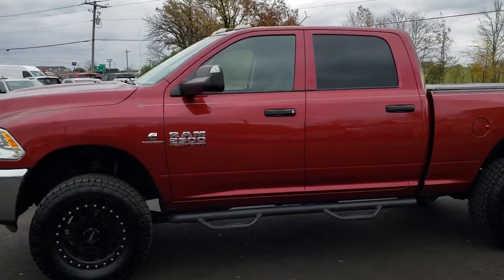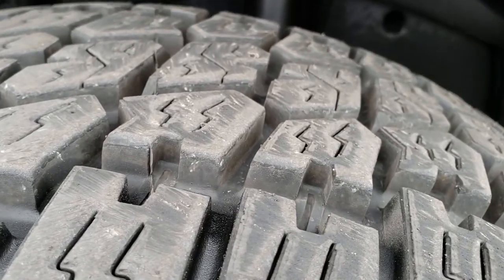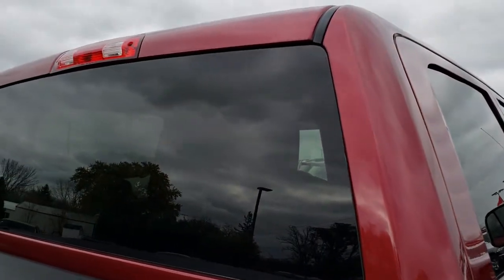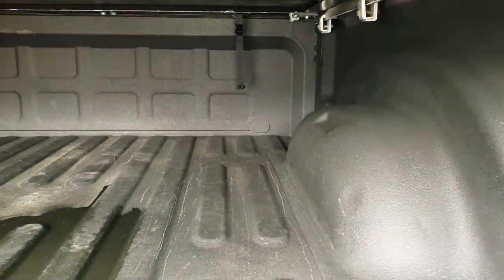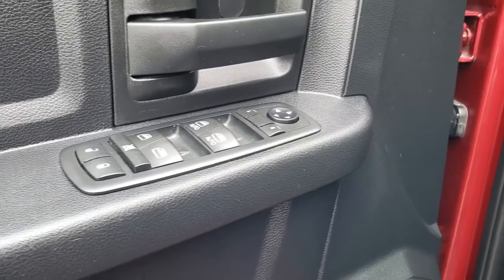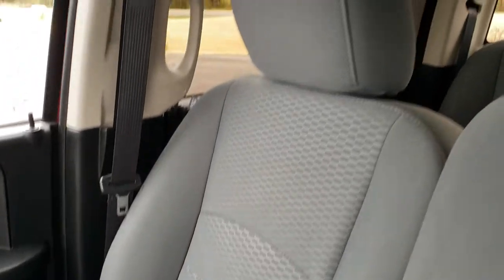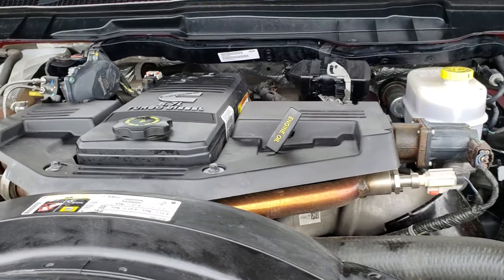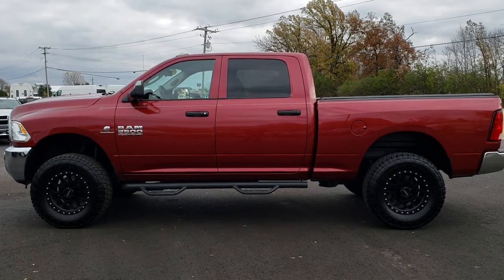2015 RAM 2500 CREW SHORT CUMMINS DIESEL DEEP CHERRY WALKAROUND SOLD! 119X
STOCK: 119X
PRICE: $38,999
MILES: 47,084
MAKE: RAM
MODEL: 2500
VIN: 3C6UR5CL1FG708926
LOCATION: FOND DU LAC

CLEAN TITLE HISTORY! 6.7 Liter Cummins Diesel, Full Four Door Crew Cab, Short Box 6 1/2 Foot Shortbox, Tradesman Package, 6 Speed Automatic Transmission with Optional Manual Tap Shift, Turn Dial 4x4 Four Wheel Drive 4WD, 2 Inch Leveling Lift Kit, Reverse Backup Camera Rearview Camera, Non Smoker, Gray Cloth Seats, 40/20/40 Split Front Bench Seating, Access Soft Rollup Tonneau Cover, Full Towing Package with Receiver Trailer Hitch, Wiring and Transmission Cooler Tow Package, Nitto Terra Grappler G2 LT325/65 R18 Tires, Method Painted and Polished Aluminum Premium Wheels, Four Wheel Disc Brakes, Factory Brake Controller, Factory Exhaust Brake, Fold Out Tow Mirrors, Heat Power Mirrors, Electronic Stability Control Traction Control ESC, Aftermarket Painted Stepbars, Spray-in Bedliner, Bedrail Covers, Clearance Lights, Reverse Sensors, Locking Tailgate, AM / FM Radio Tuner, Sirius/XM Satellite Radio Capabilities Sirius / XM, U Connect Hands Free Bluetooth Hands-Free Phone System Blue Tooth, Auxiliary MP3 Jack Portable Audio Connection, USB Jack Portable Audio Connection, Keyless Entry System, Adjustable Height Seatbelts, Driver and Passenger Front Air Bags, L.A.T.C.H. Child Safety System, Side Curtain Air Bags SRS Safety Restraint System, Compass, Outside Temperature Display and Mileage Display, Factory Floormats, Storage Compartment Under Rear Seats, Air Conditioning AC, Cruise Control, Power Locks, Power Windows, Tilt Steering Wheel, Automatic Headlights Autolamp, 5 Year / 100,000 Mile Remaining Powertrain Factory Warranty, Whichever Comes First, Deep Cherry Red Crystal Pearlcoat, CLEAN AUTOCHECK! Very very clean inside and out! This is one of the sharpest 2015 Ram 2500 crewcab shortbox 3/4 ton diesel trucks on our lot! Make your move before this super clean 4wd is gone!

STOCK: 119X
PRICE: $38,999
MILES: 47,084
MAKE: RAM
MODEL: 2500
VIN: 3C6UR5CL1FG708926